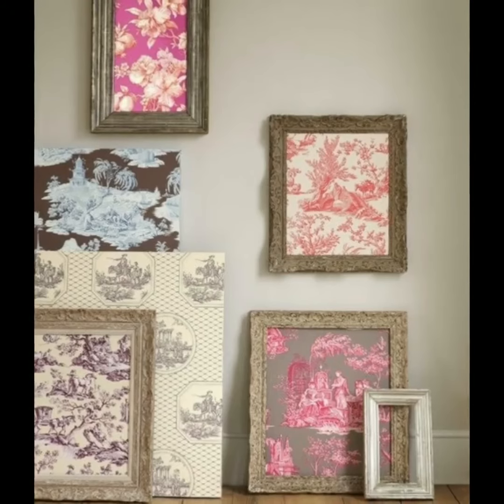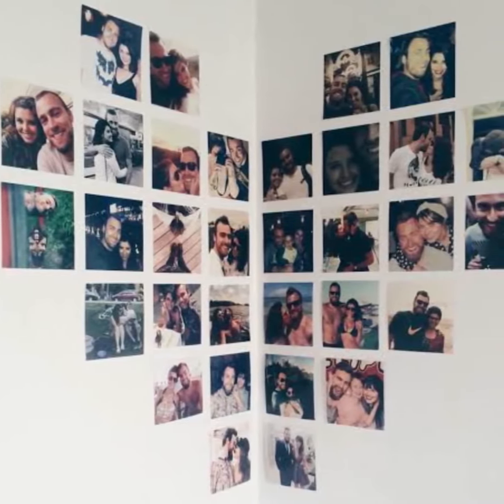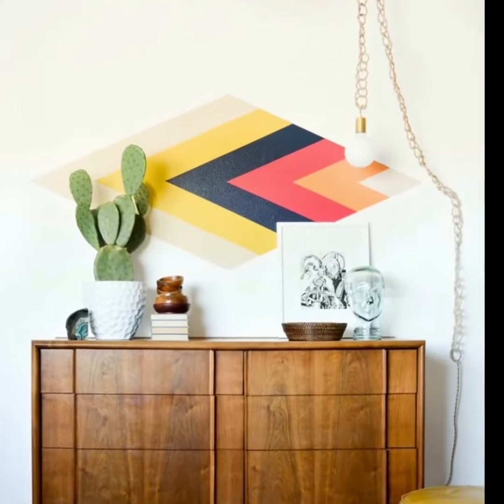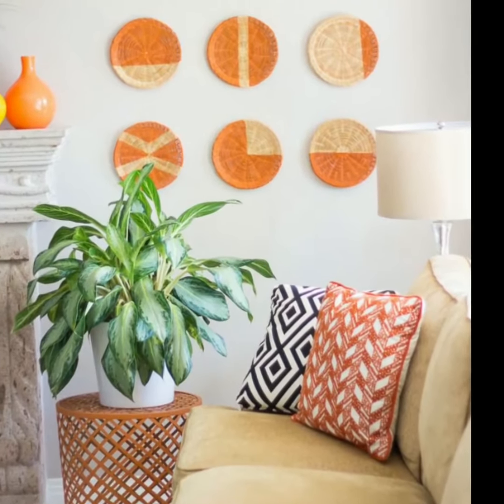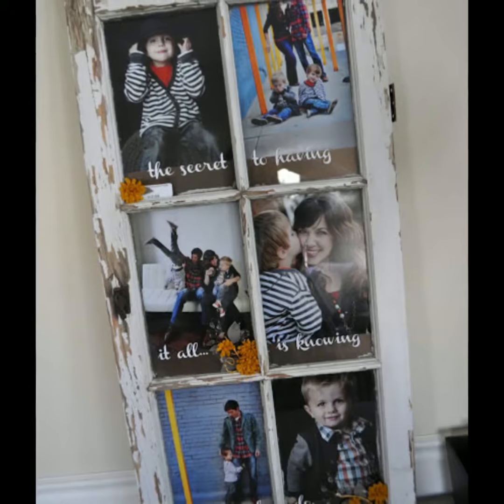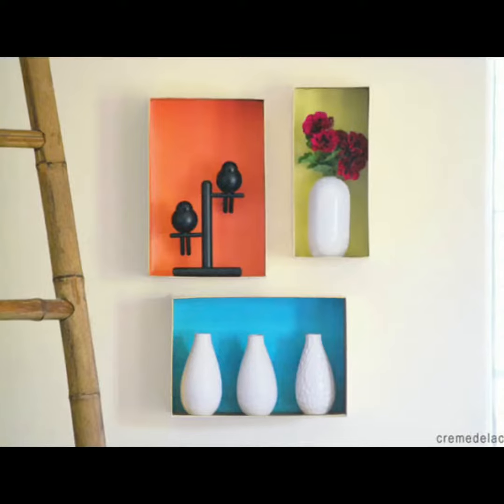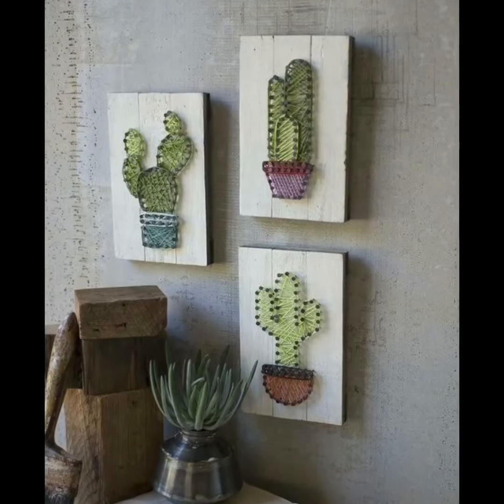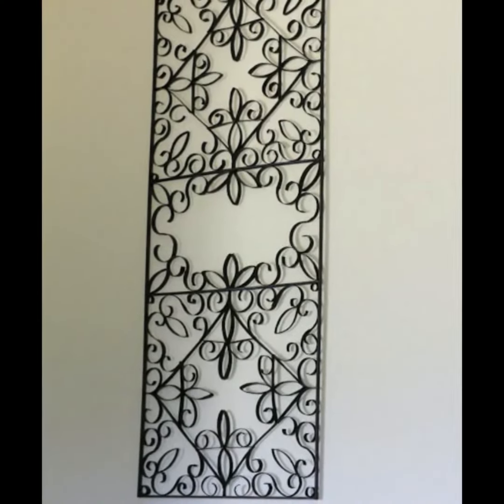EASY AND LEGAL WALL DECORATIONS TO MAKE YOUR HOME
Check out this video 10 beautiful ideas Easy wall decoration. Economic tips for you to do at your home.

In the channel Just Ideas Legal you will find tips on home decor, organization and diy decoration for an organized life, focusing on sustainability.

wall decoration, paintings and ornaments to hang, room decoration